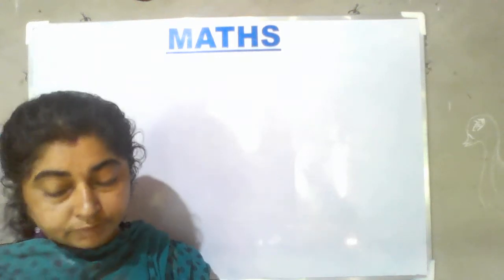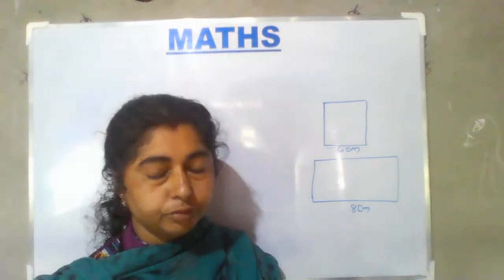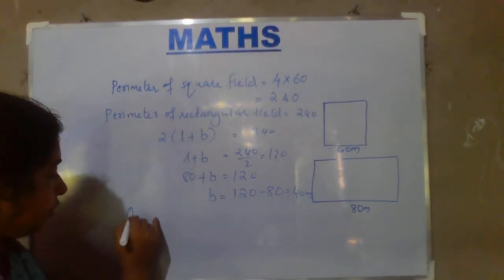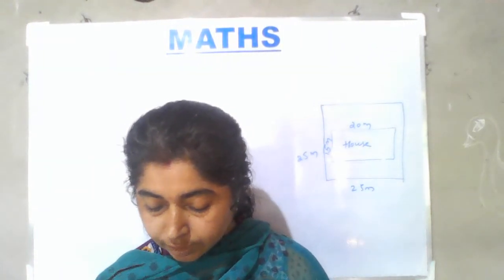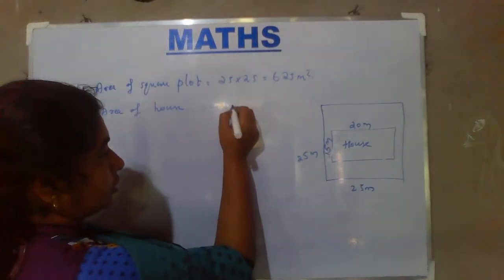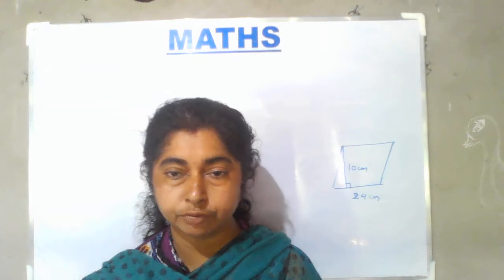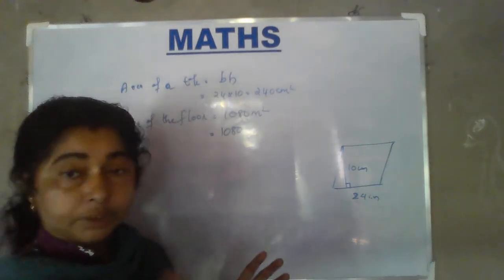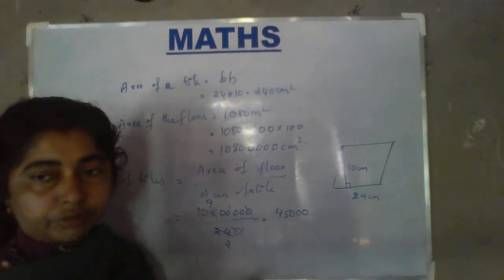mensuration 1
class 8